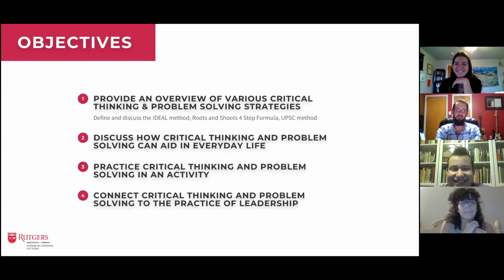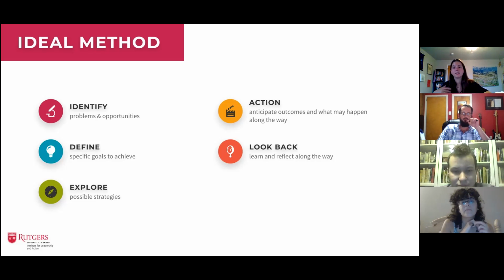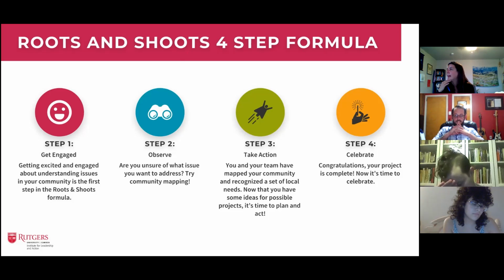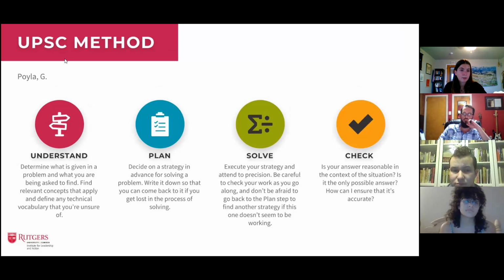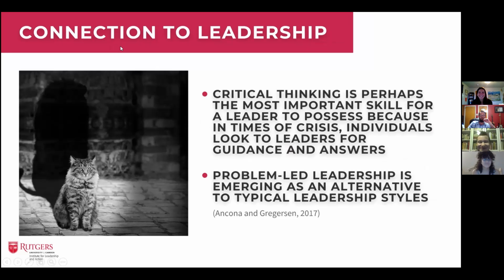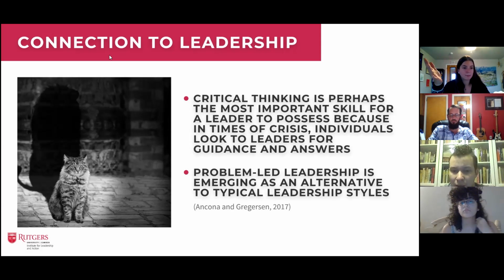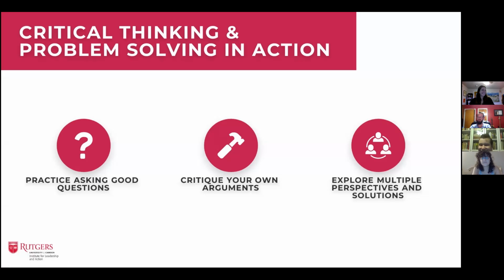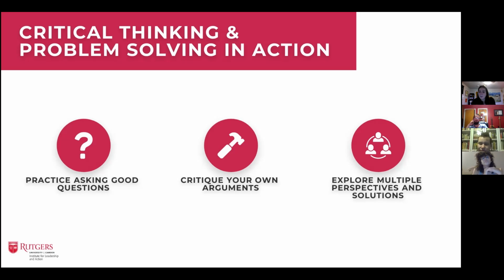Critical Thinking and Problem Solving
The ability to use critical thinking to solve problems is one of the skills that is highly desired by employers and is a necessary component of effective leadership.  This workshop will provide an overview of the critical thinking process and how it can be applied to create solutions to new or unfamiliar challenges, and participants will have an opportunity to practice problem-solving through a group activity.
The Institute for Leadership and Action cultivates empowered student leaders and collaborates with them in the pursuit of their academic success, professional development, and whole-person thriving through skill-building, high-impact experiential learning opportunities, and a targeted network of supportive relationships.